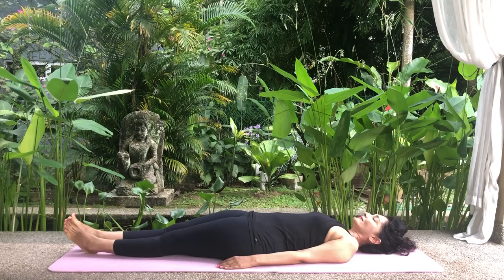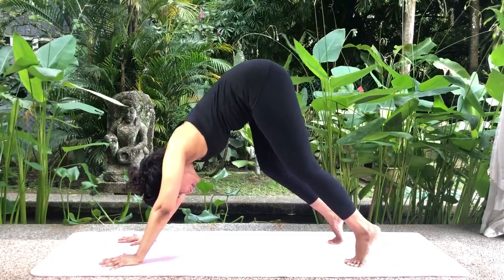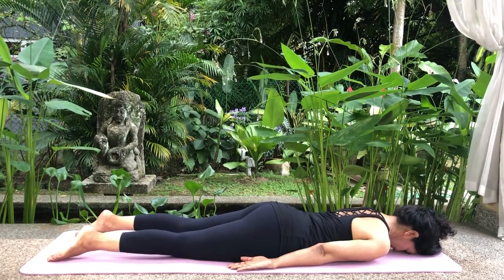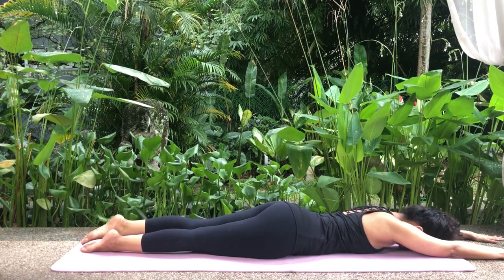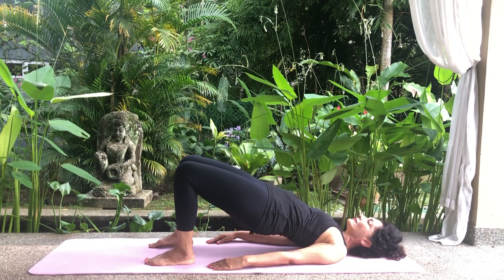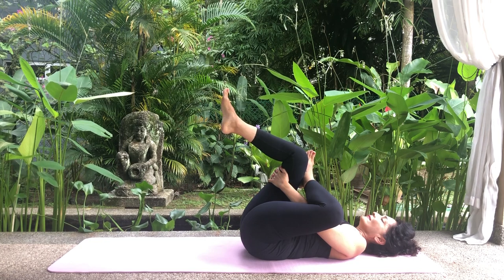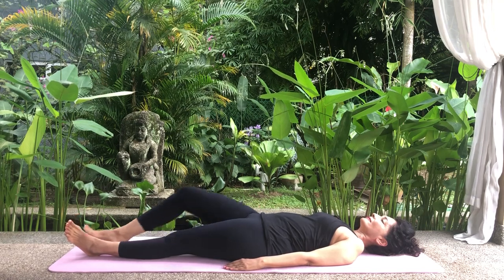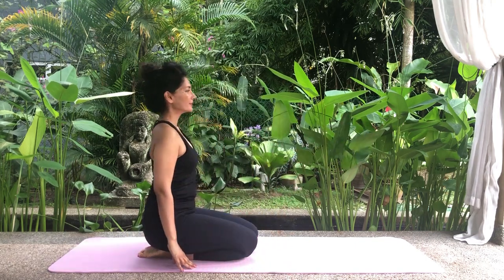YOGA FOR SCIATICA & LOWER BACK PAIN - Easy Yoga For Sciatica and Lower Back Pain -TARGET YOGA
Join us for some yoga for sciatica and lower back pain. It's easy yoga for sciatica and lower back pain making it ideal for beginners yoga. These easy 20 minute beginners yoga for sciatica and lower back pain are geared for beginners but can be practiced by all levels, including mobile seniors. It is easy yoga for beginners so you don't need to be super flexible to get sicatica and lower back pain relief. Our easy yoga for sciatica and lower back pain will certainly strengthen the lower back, glutes and legs and eliminate tension from the hips.

Practice these easy yoga stretches daily for effective results and be sure to get some medical advice.

As you heal, go easy on strenuous workouts. Browse through these playlists for a gentle workout:

 If you’ve enjoyed this video please subscribe to receive more videos and share with anyone who you think would be interested.We’d love to hear from you, so let us have your feedback in the comments section below!

Love and tranquility,
Aruna from Target Yoga

Yoga can be practiced by most people and its benefits are immeasurable. However you need to progress at your own pace and be aware of your body’s limits. The recommendations presented in the video are not intended to substitute proper medical advice. Please consult with your he
althcare professional before beginning any new exercise programme, particularly if you suffer from specific conditions, injuries, and disease or are pregnant. By attempting any of the exercises in the video, you do so at your own risk. We assume no responsibility for injuries suffered while practicing these exercises.